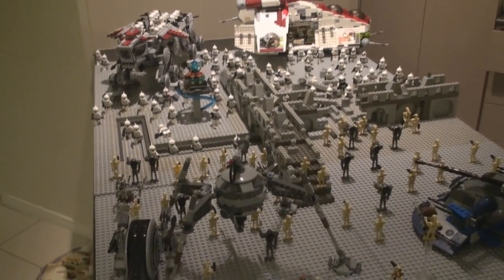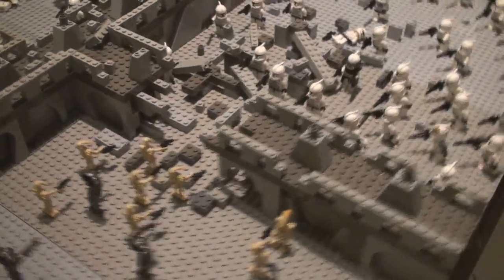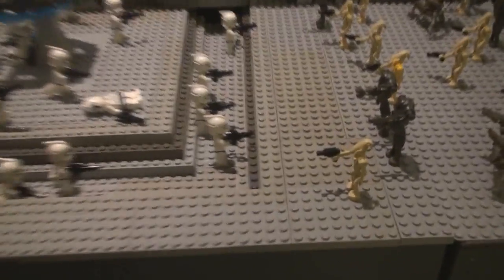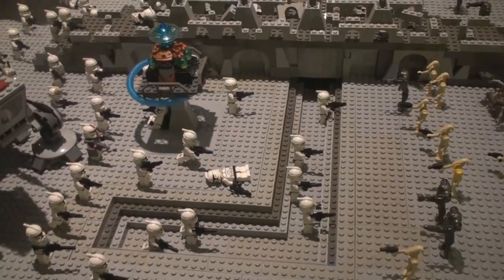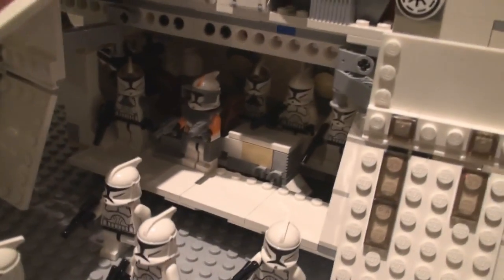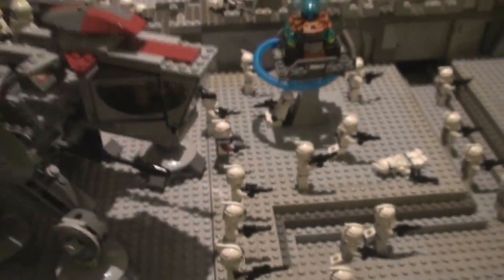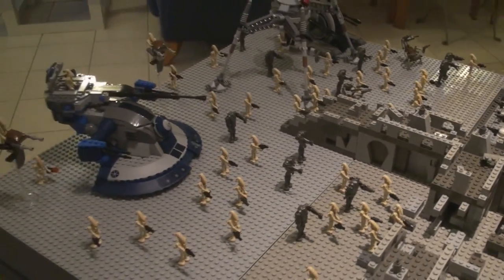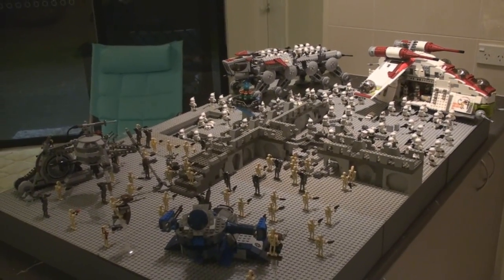My Lego Star Wars Moc: Battle on Coruscant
This is My lego star wars moc based on a somewhat fictional battle on coruscant. Originally I decided I wanted to start collecting clones, I then realised that I didn't want to just display them all standing in a rows. So I decided to make this. It took me about 6 months to complete from start to finish. Granted most of that time was spent buying clones. It is my greatest build  and the pinnacle of my lego career, one of which I am very proud of, thanks and enjoy!